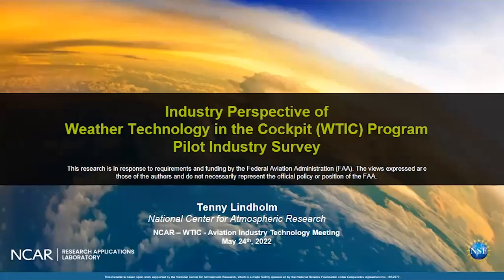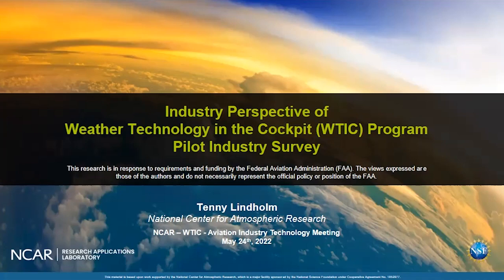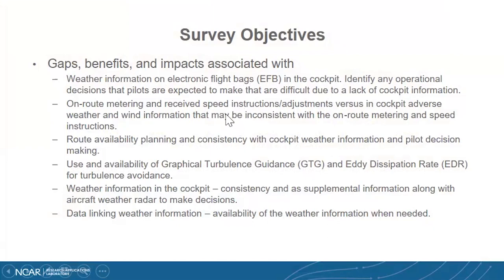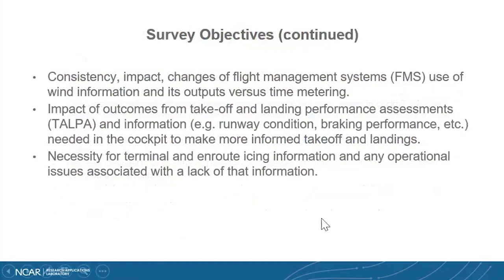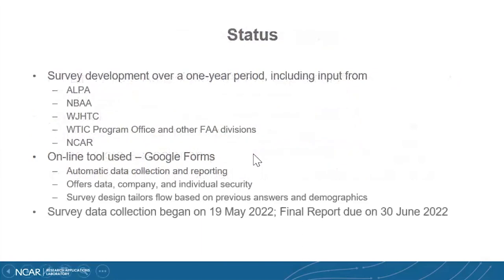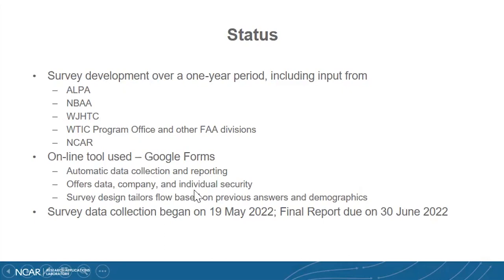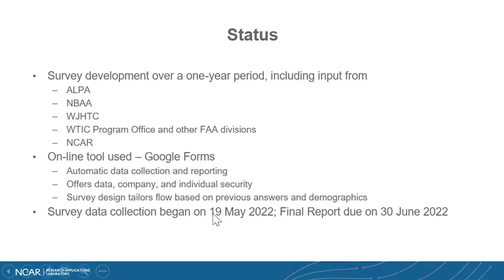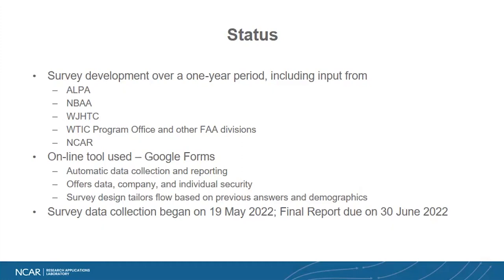WTIC Pilot Industry Survey – Tenny Lindholm, NCAR | Aviation Weather Industry Technology Meeting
WTIC Pilot Industry Survey - 10 Min – Tenny Lindholm – NCAR

NCAR's Aviation Applications Program and the FAA's Weather Technology In The Cockpit program invite the aviation community to an Industry Technology meeting showcasing cutting-edge government aviation weather research that is available to industry.

The meeting will be highlighting new and upcoming research, applications, tools and weather products available to the aviation community from NCAR.

Featuring
The Global Weather Notification System, a novel way to present frequent updates of weather in the cockpit via notification messages
The Remote Oceanic Meteorology Information Operational (ROMIO) Demonstration
The Cloud Top Height and Convection Diagnosis Oceanic (CTH and CDO) products, global oceanic nowcast products
GTGN™ A Turbulence Nowcast product
In-Situ Turbulence Diagnosis, an automatic onboard turbulence inferring and reporting algorithm
ADS-B In-Situ Turbulence, a research project to automatically derive turbulence information from ADS-B data.
And additional NCAR aviation research projects.